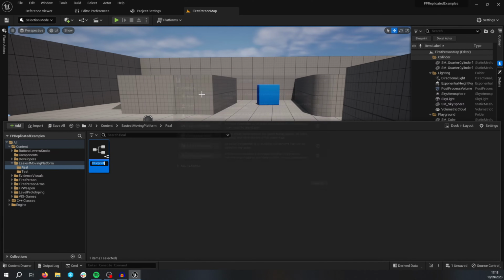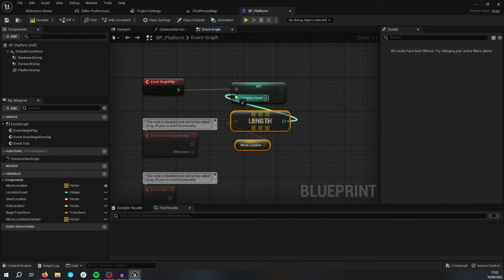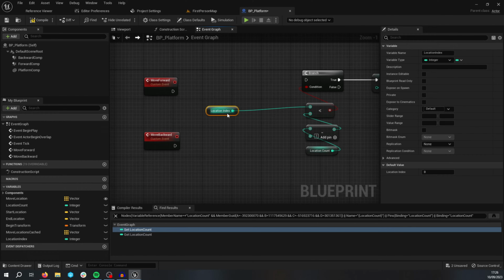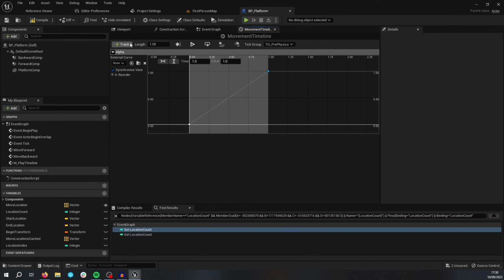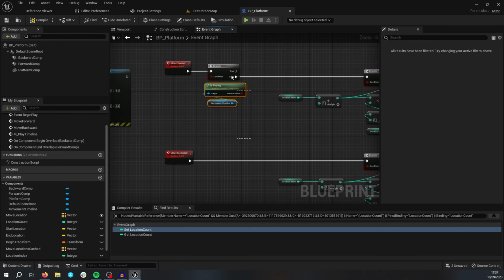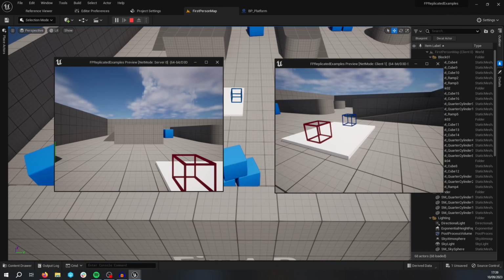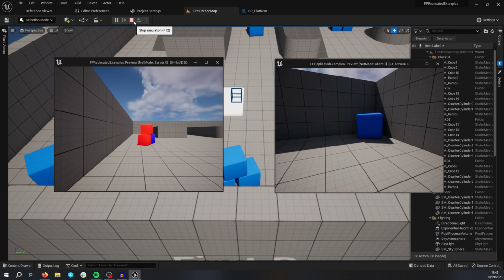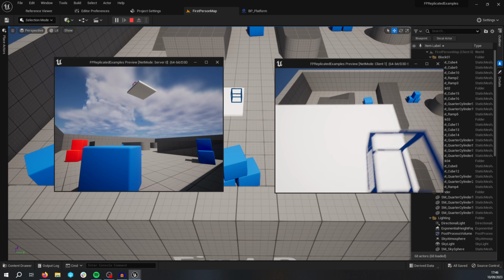Unreal Engine 5: The Easiest, Multiplayer Elevator/ Platform That Works With High Latency!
Create a replicated elevator/platform in Unreal 5 along with me.

Links
Network Emulation: